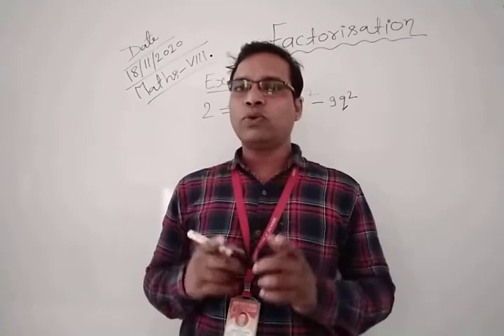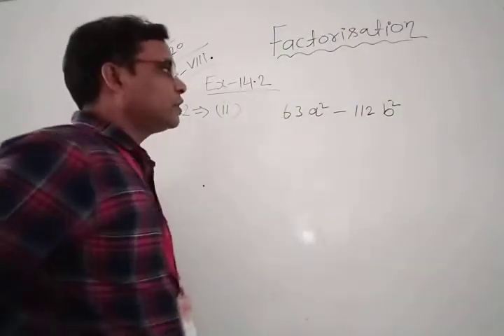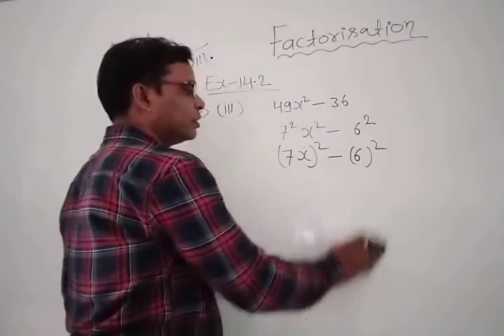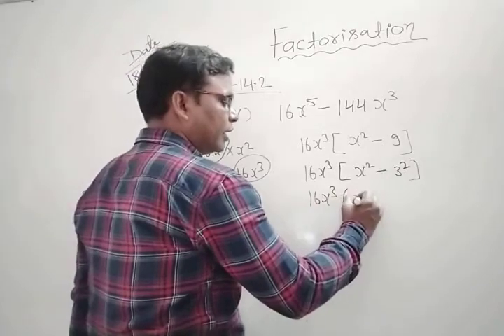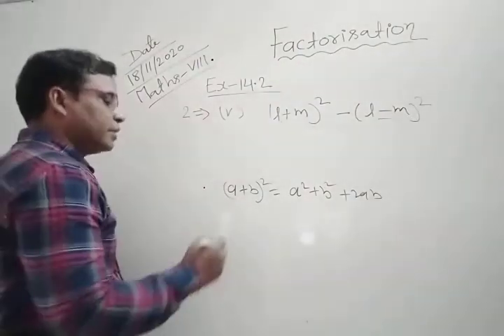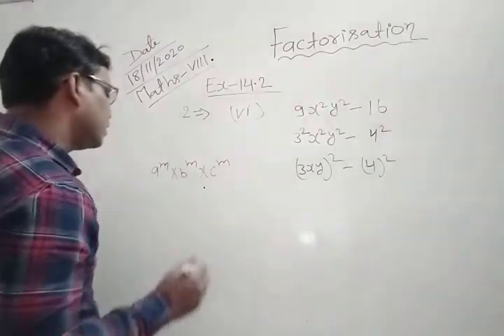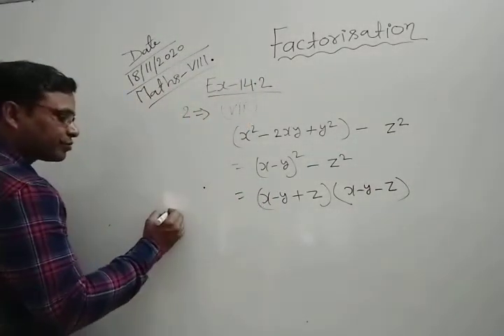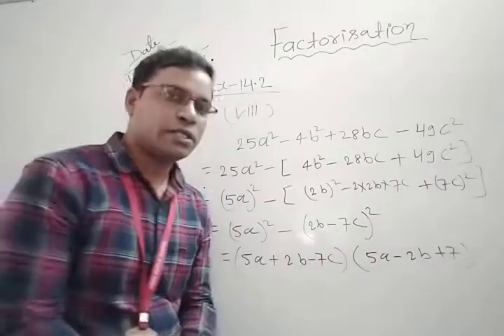Class VIII Mathematics 18 11 2020 by Mr Ramesh Verma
Chapter-14 Ex- 14.2 Q- 2